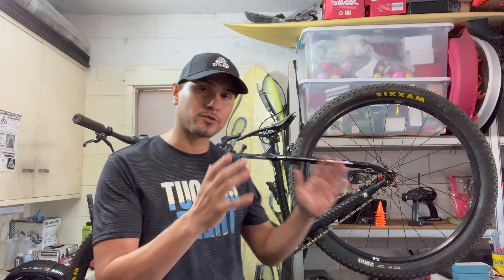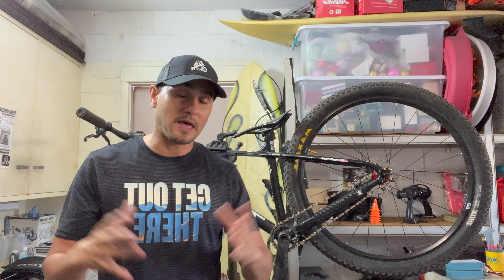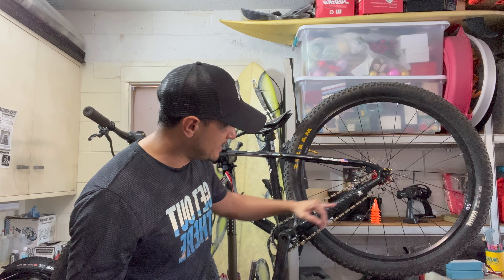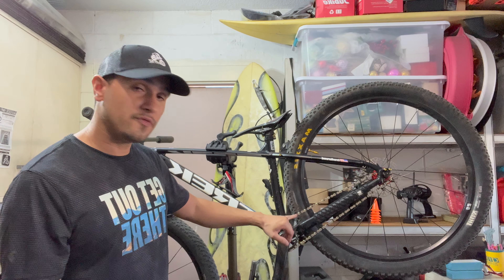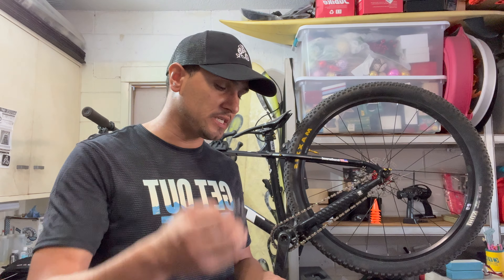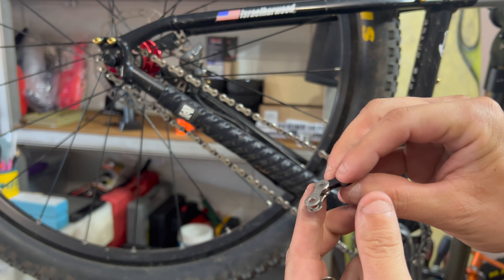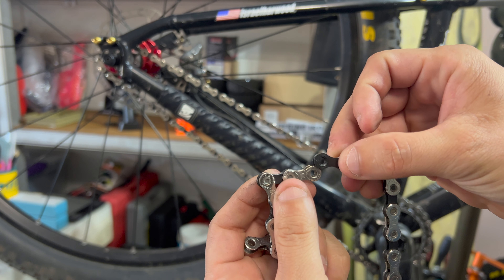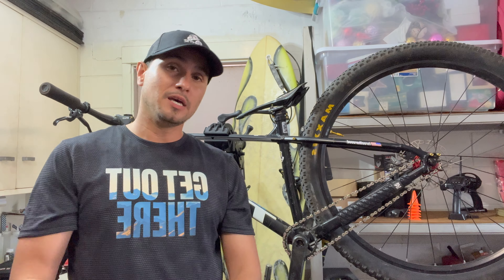The secret, turn your 2021-2023 Trek marlin 5,6,7,8, into a true single speed